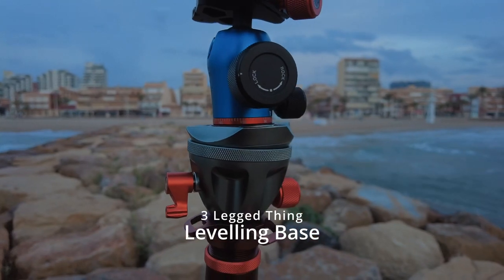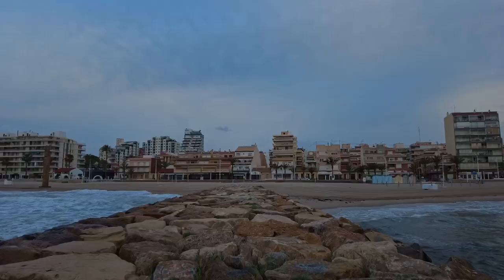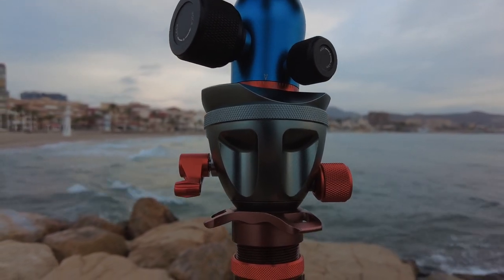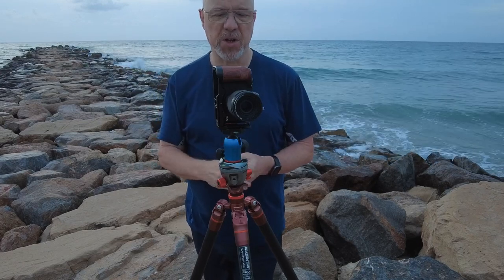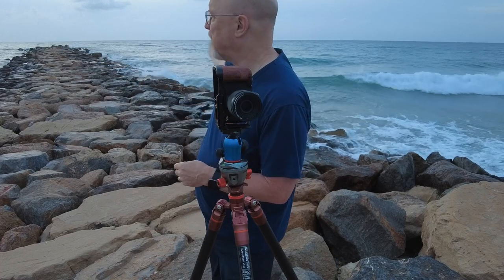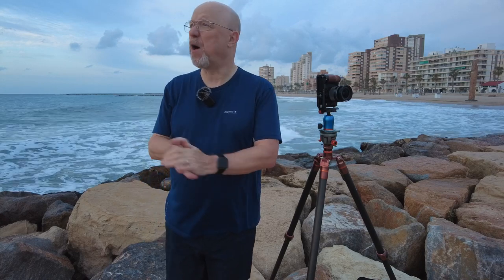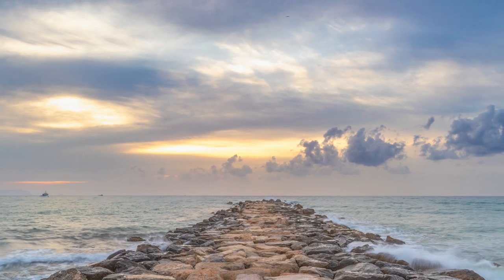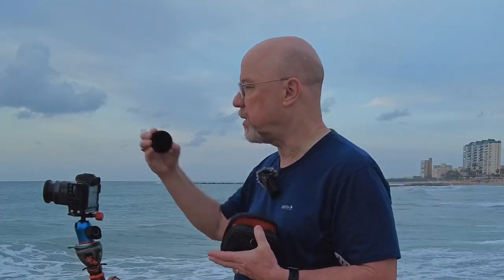SHOOTING PANOS WITH A LEVELLING BASE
Although I don't do them all the time I do like a nice panoramic image and in todays video I'm shooting panos with a Levelling Base from 3 Legged Thing to see how well it works and if it really does make panos easier. Plus I'm sharing a few of the lessons and pitfalls about panoramas that I've learned over the years